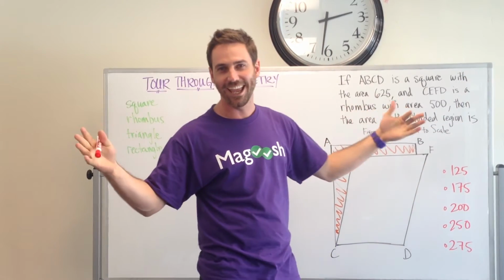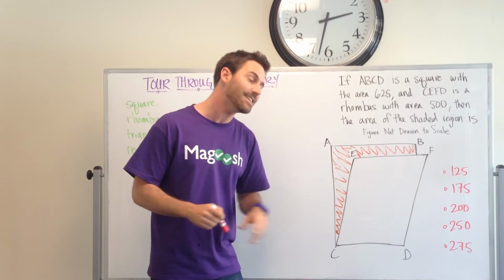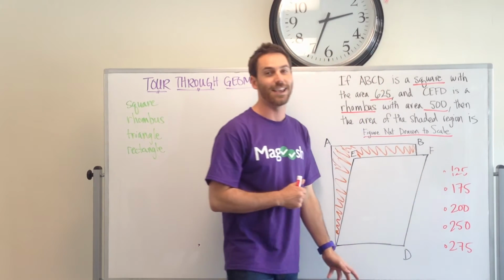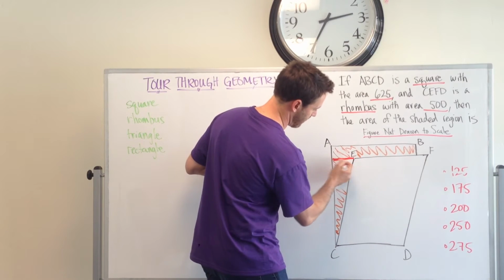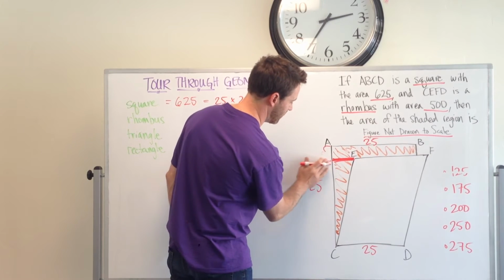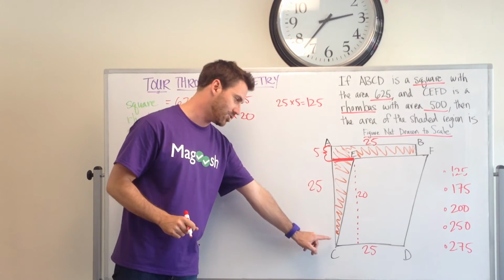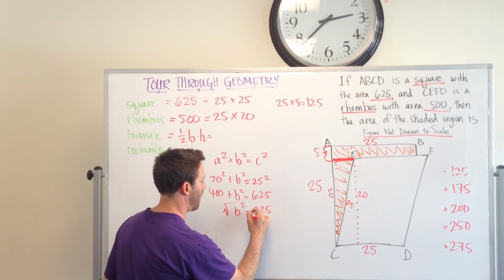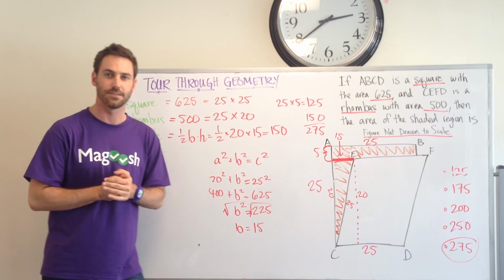GMAT Tuesday: Challenge Question - Tour of Geometry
This week, I’m solving a tough GMAT practice problem! This challenge question draws on a whole host of geometry concepts and formulas, so it’s a great test for how much of geometry you really know. Try this question with me and you'll be prepared if you get some beastly geometry on test day!

You can find the question this video is referring

Here are some of the concepts we'll need to know to solve this question:

Pythagorean theorem

If you can easily solve this problem without looking anything up, you'll know that you're on the right path when it comes to GMAT geometry!

Be excellent to the universe! :D

Check out hundreds of practice questions and video lessons to help you prep for the GMAT